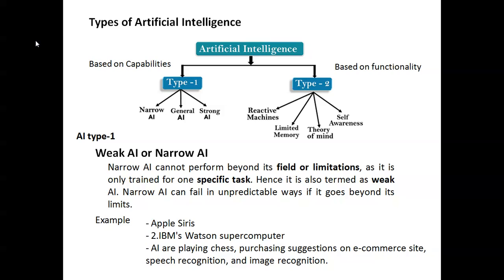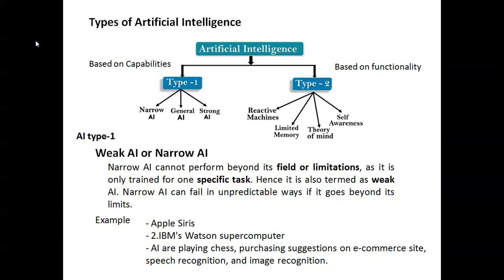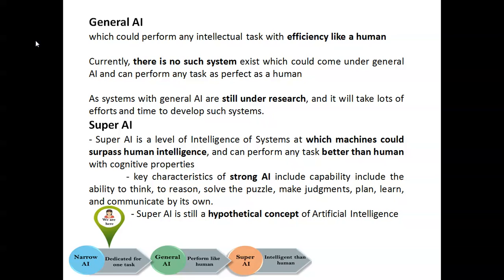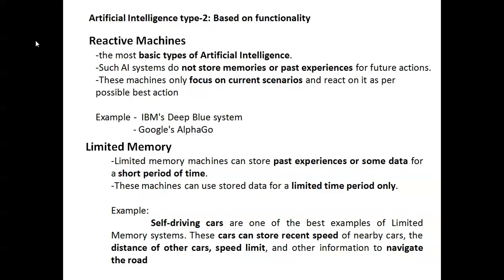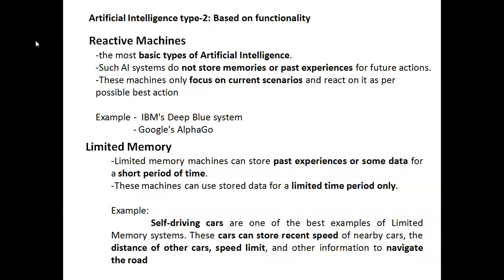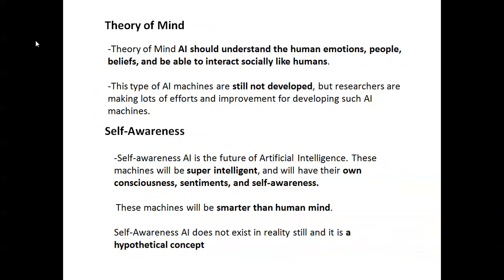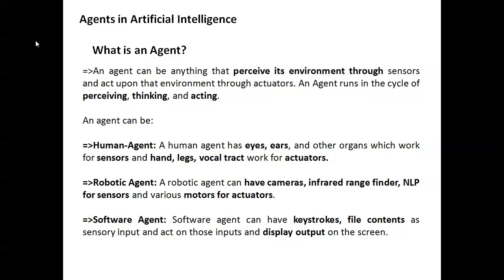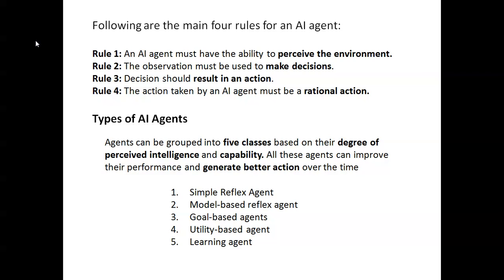CS8691/Artificial Intelligence/ Unit 1/ Types of AI MAMSE